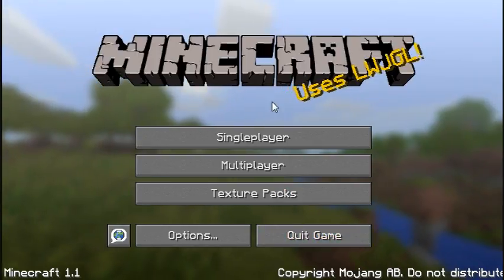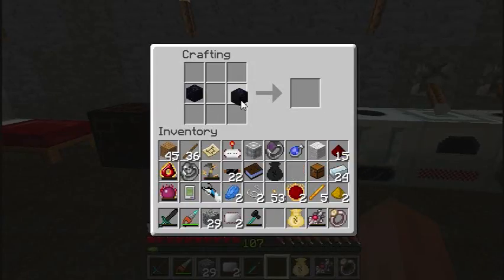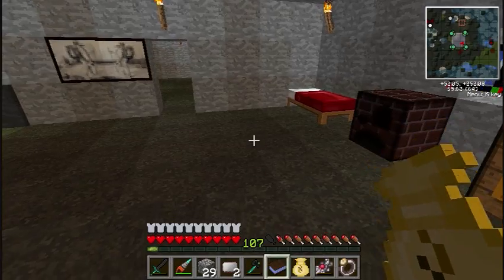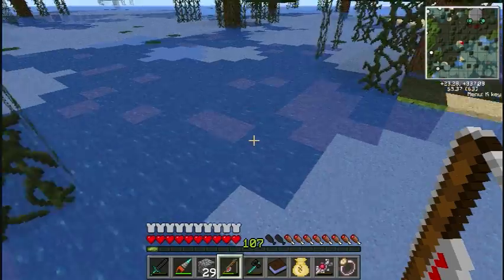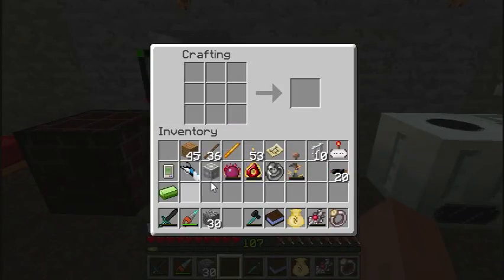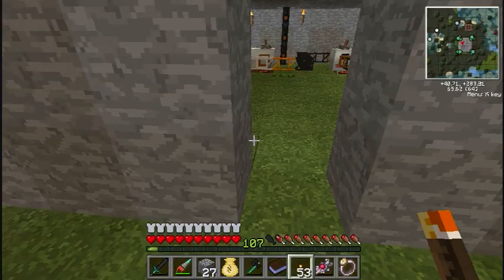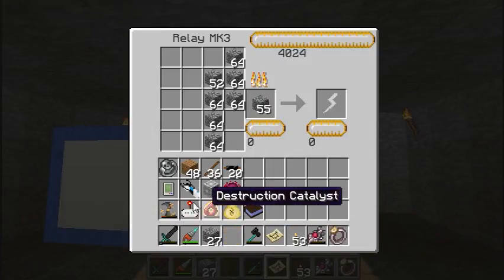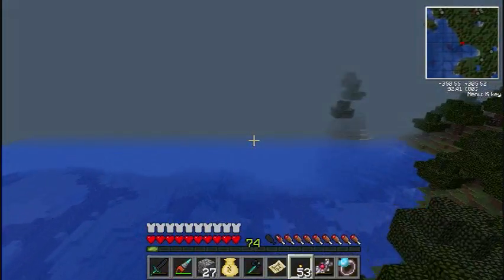Let's Play Minecraft - Ep. 41